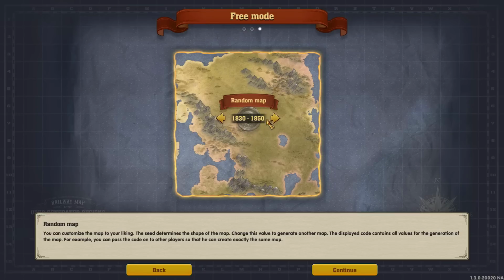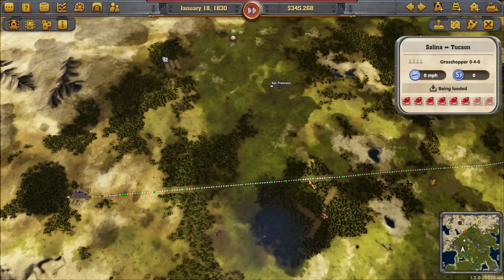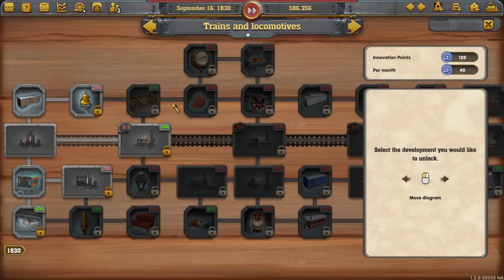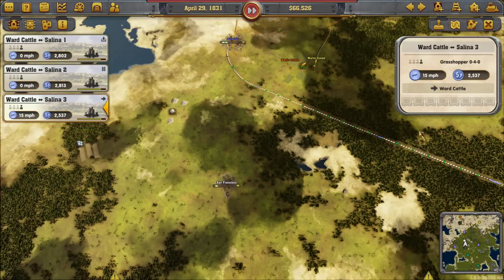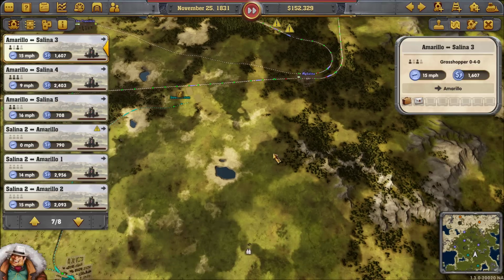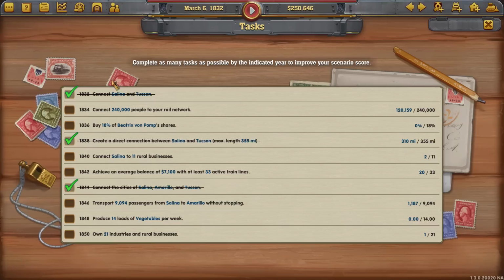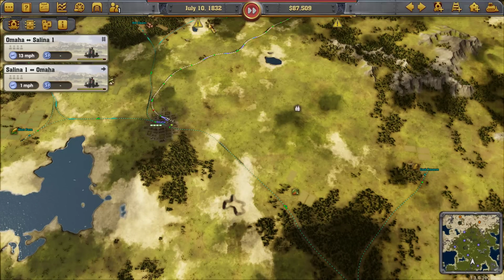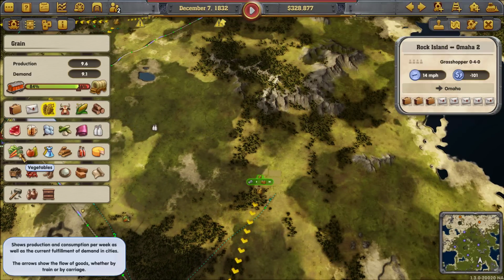Railway Empire Random Map First Pass Trainiac Game Play Part One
We take our first look at a random map playing with the least possible number of cities, least possible number of rural industries, most possible very hard competitors and using the trainiac game play mode which gives us more difficult tasks and rising station costs. Should be fun.